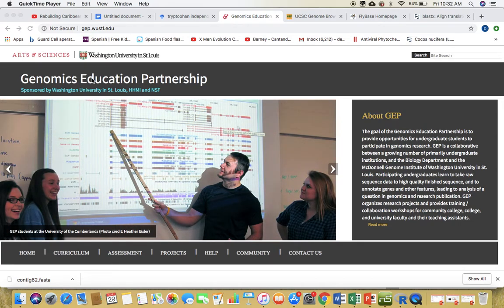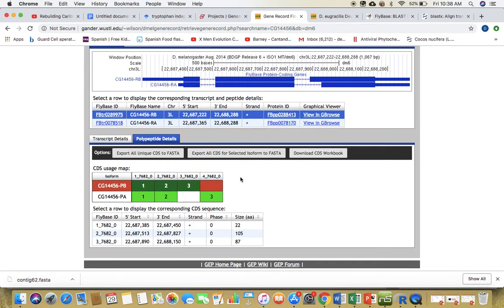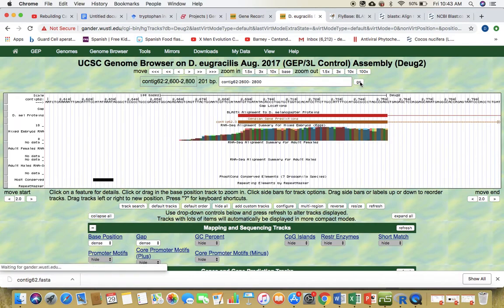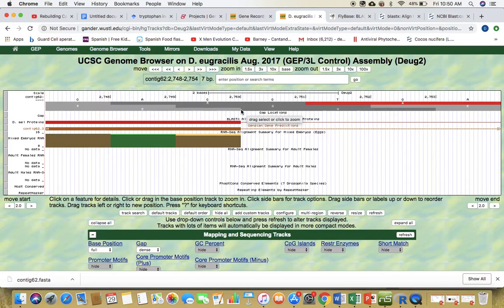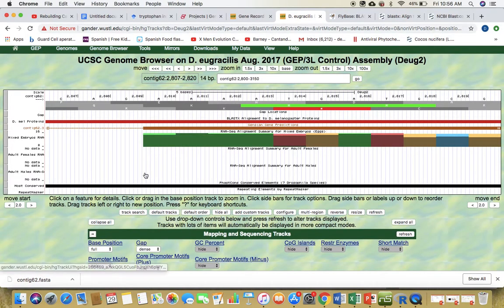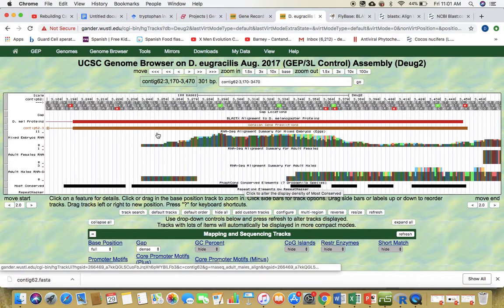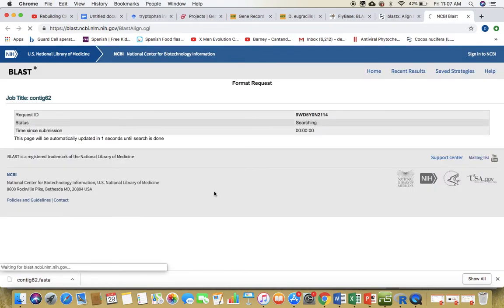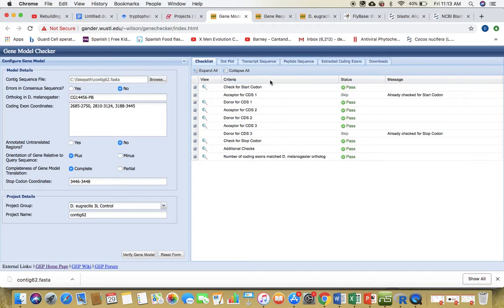Annotating of Drosophila genome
Genome Education Partnership (GEP) annotation  UCSC, NCBI blast and other tools for bioinformatics. Looking at a specific Contig.